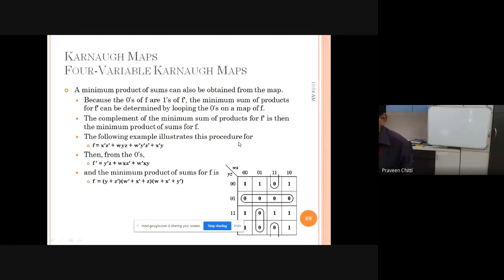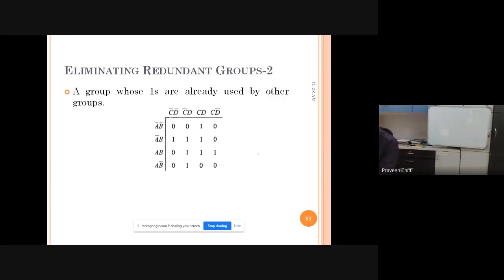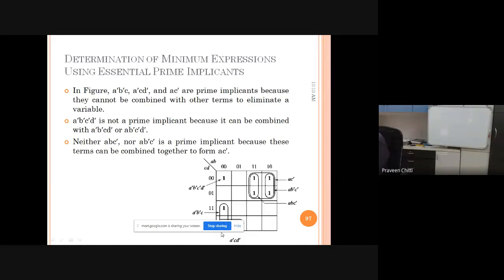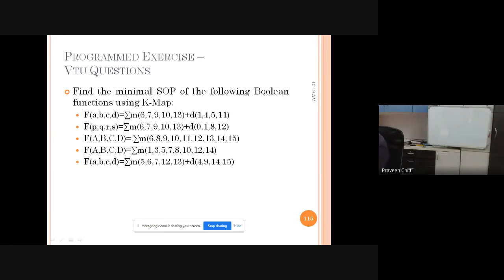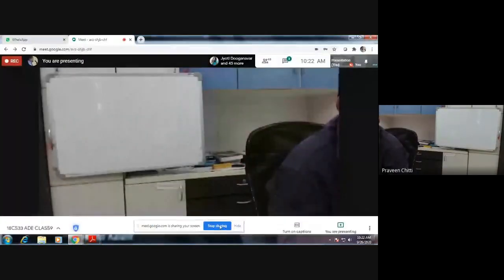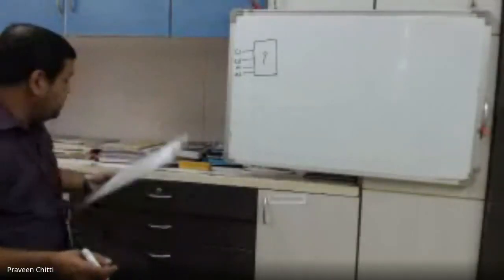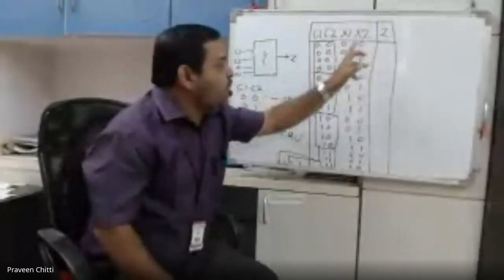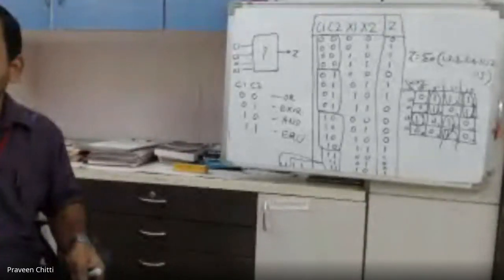Praveen Chitti 18CS33 ADE CLASS 9 K Map additional Examples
Additional Examples on K Map